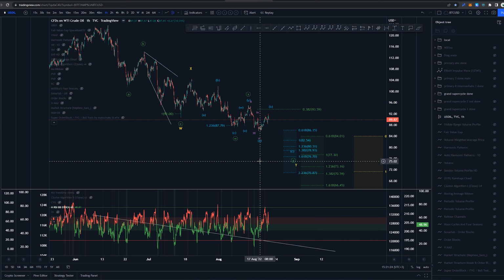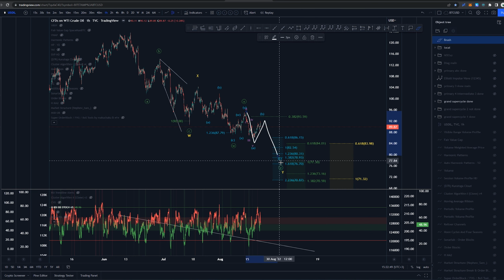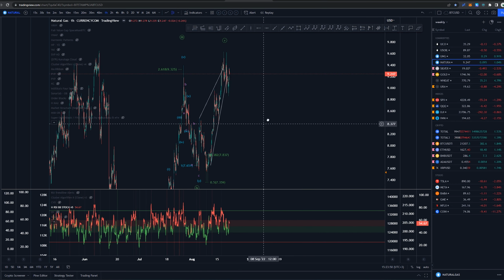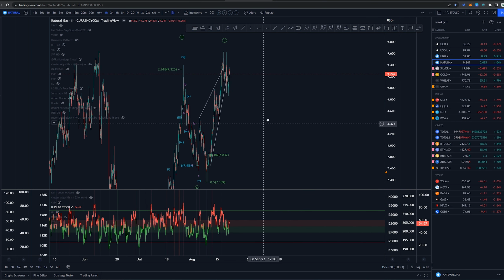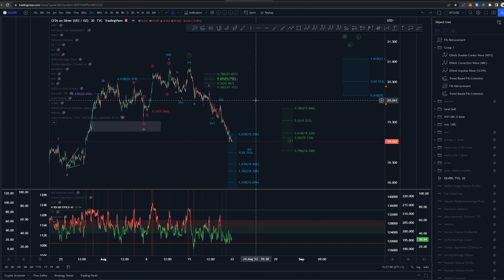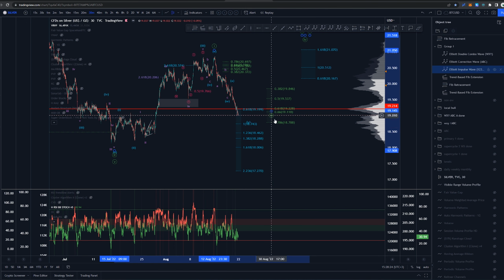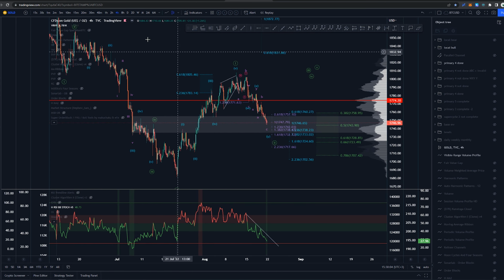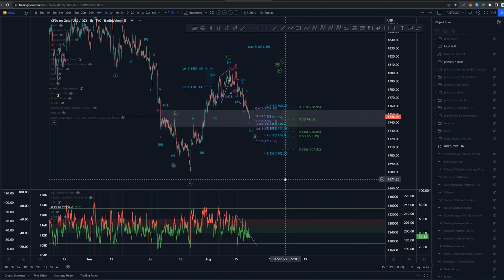Weekly Commodity Outlook (Gold/Silver/Crude Oil/Natural Gas) - Technical Analysis w/ Elliott Waves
What might happen to Commodity prices? We'll delve into wave analysis with Elliott Wave Theory and take a look at the possible pivot points for price. Educational videos of Elliott wave on playlist "Elliott Wave Theory Basics".

00:00 Intro
00:15 CRUDE OIL
02:35 NATGAS
04:41 SILVER
07:21 GOLD
10:08 Outro